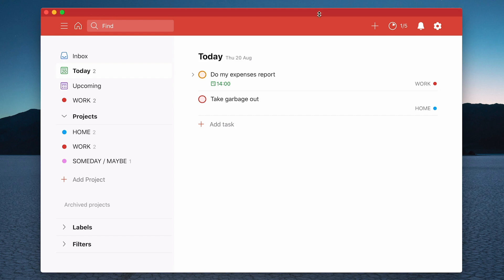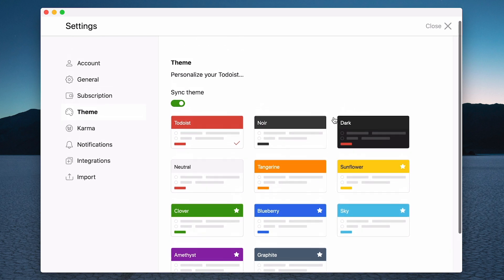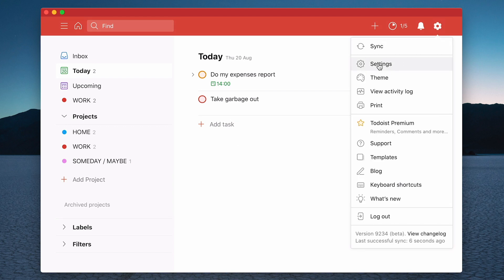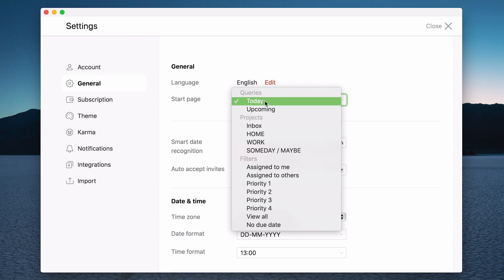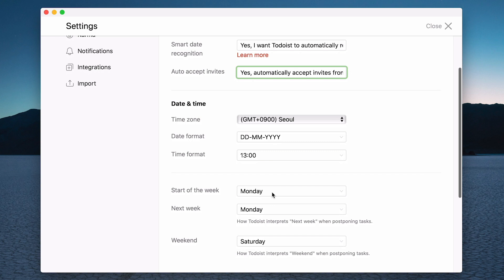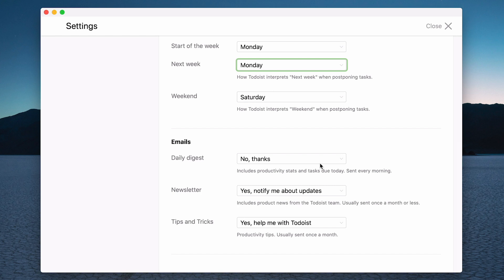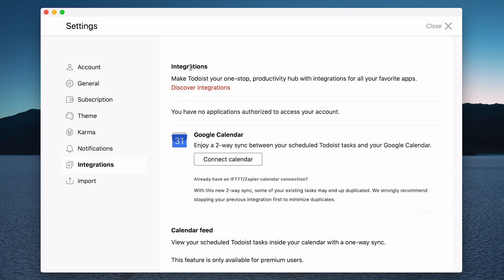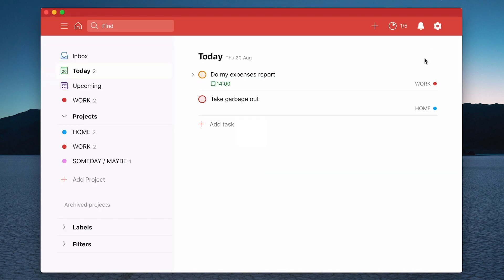How To Change Your Todoist Settings (Desktop)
In this third episode of my Beginners Guide To Setting up Todoist, I show you how to change some of your settings as well as your Todoist theme.

NEW!